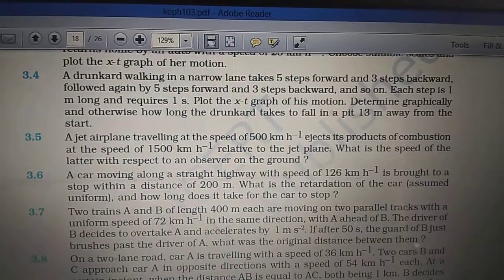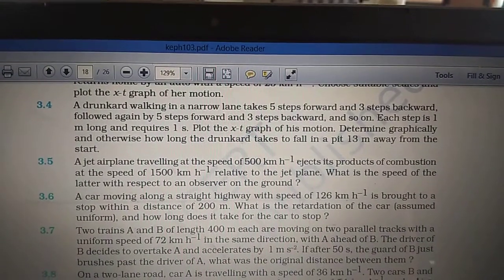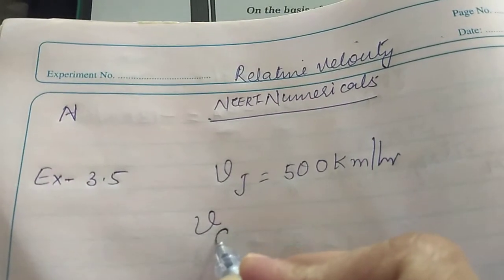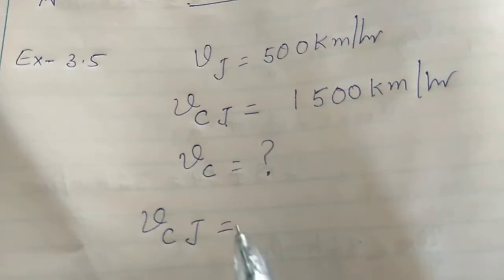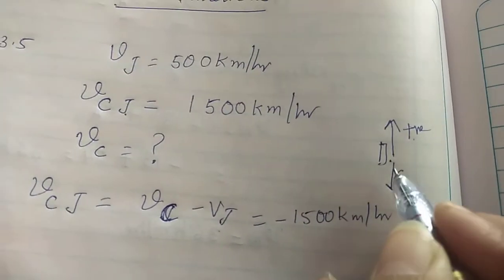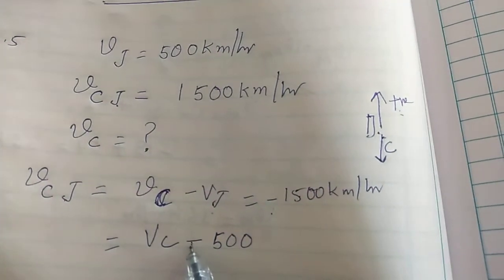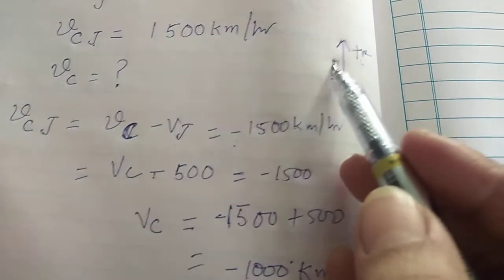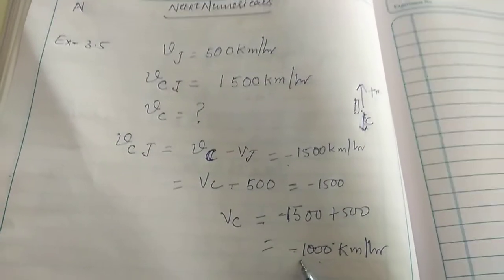NCERT 3.5 Exercise Application of Relative velocity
A jet airplane travelling at the speed of 500 km h–1 ejects its products of combustion
at the speed of 1500 km h–1 relative to the jet plane. What is the speed of the
latter with respect to an observer on the ground ?